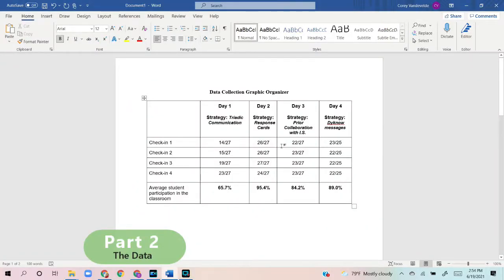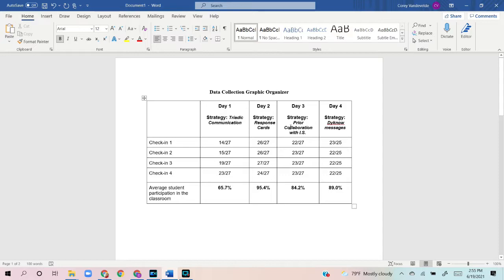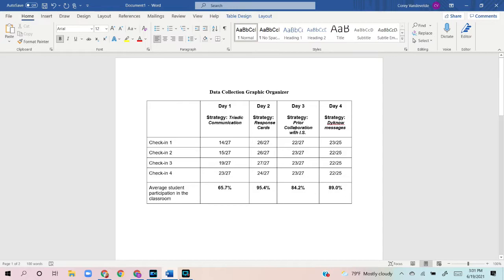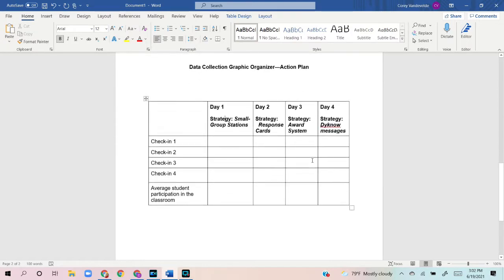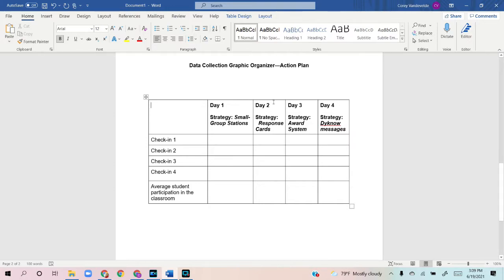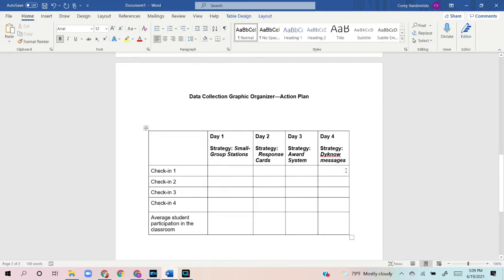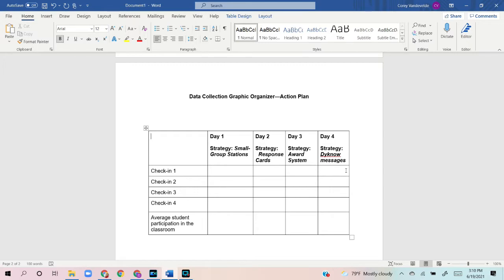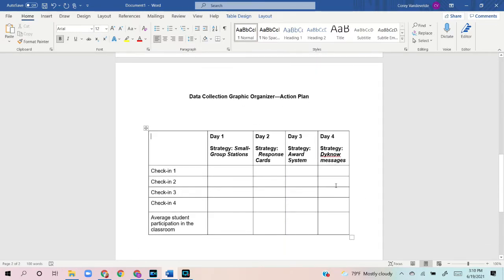Action Plan Presentation